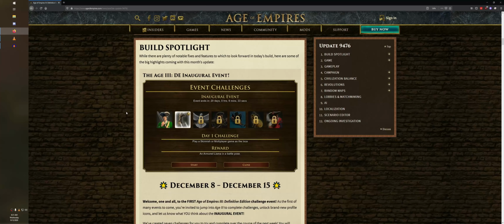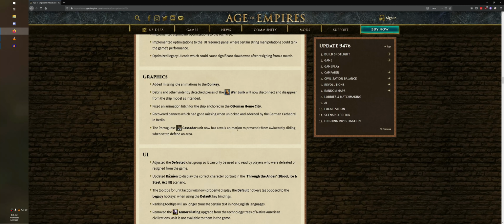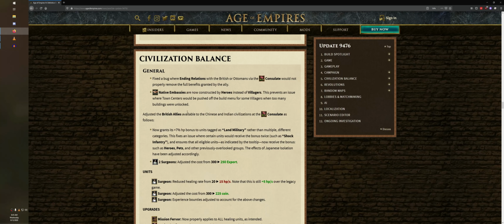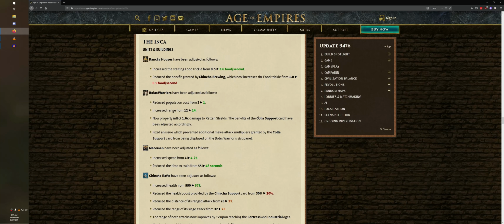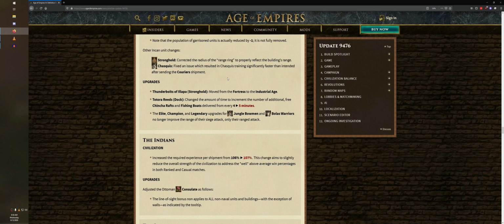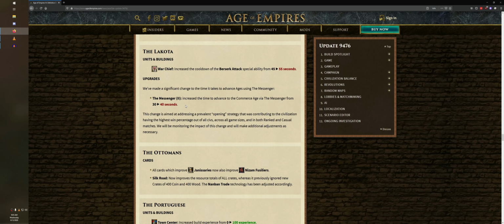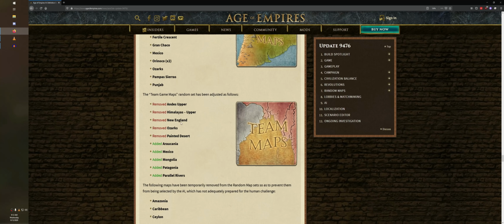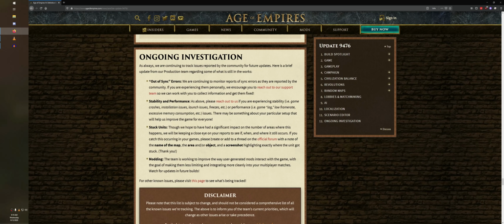AOE3DE Patch Note Rundown - 9 December 2020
00:00 - Introduction
00:27 - Inaugural Event
04:02 - Stability & Performance
07:05 - Graphics
07:56 - UI
11:58 - Gameplay
13:52 - General Balance
16:19 - Aztec Balance
19:07 - Dutch Balance
19:47 - Germans Balance
20:25 - Inca Balance
30:32 - Indian Balance
31:57 - Japanese Balance
32:20 - Lakota Balance
34:55 - Ottomans Balance
36:00 - Portuguese Balance
37:46 - Spanish Balance
38:19 - Swedish Balance
40:54 - Revolutions
41:15 - Random Maps
42:35 - Map Balance
43:18 - Lobbies & Matchmaking
45:18 - Ongoing Investigation
46:45 - Summary